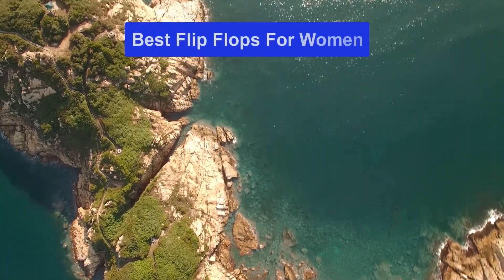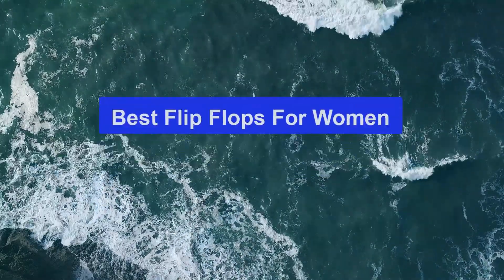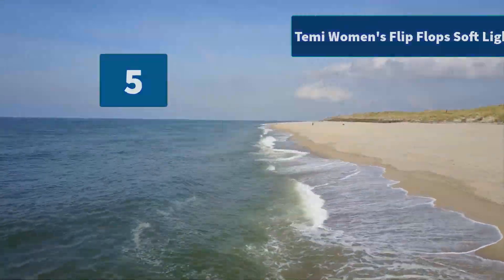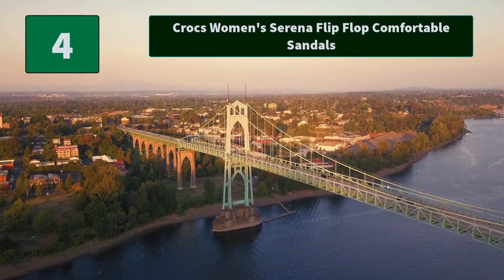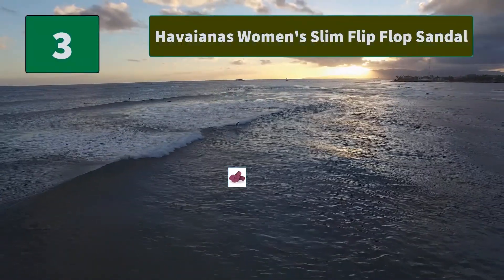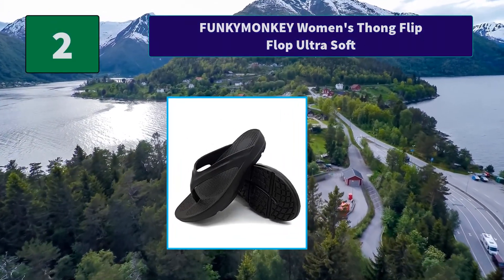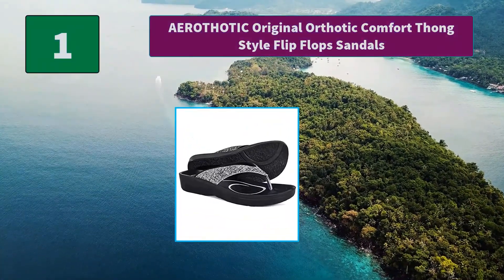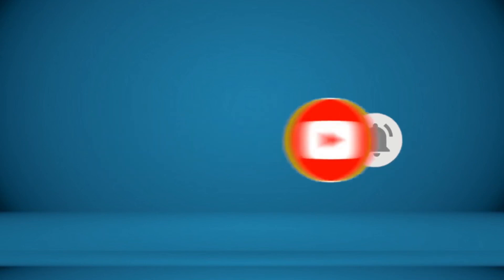▶️ Flip Flops For Women: Top 5 Best Flip Flops For Women For 2021 - [ Buying Guide ]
✅ To save you both time and money, we’ve chosen some of the Best  Flip Flops For Women brands and models.
Here are our Best  Flip Flops For Women Reviews For 2021 that we offer for you today.

AEROTHOTIC Original Orthotic Comfort Thong Style Flip Flops Sandals
FUNKYMONKEY Women's Thong Flip Flop Ultra Soft
Havaianas Women's Slim Flip Flop Sandal
Crocs Women's Serena Flip Flop Comfortable Sandals
Temi Women's Flip Flops Soft Lightweight Sandals

To save you the hassle, we took the initiative to thoroughly research and compile to you this review of the best of  Flip Flops For Women the market has in store for you at this point in time.
So It's a Perfect Time for buying your first  Flip Flops For Women now.